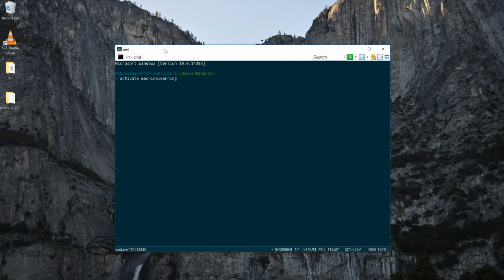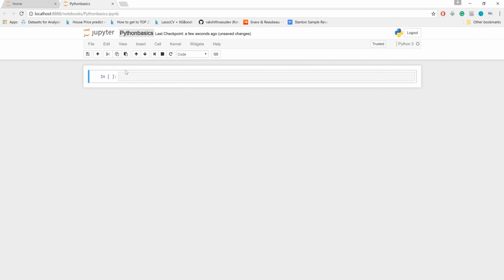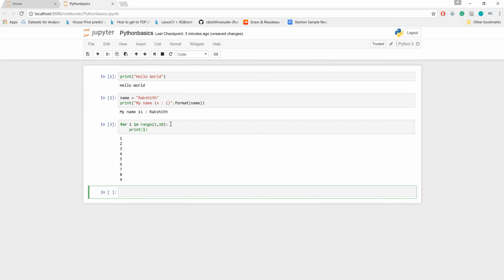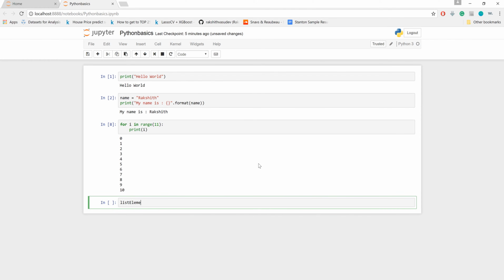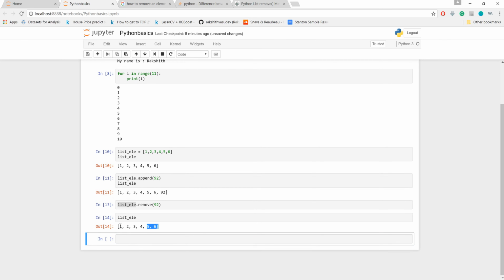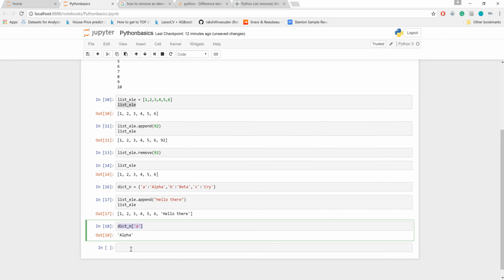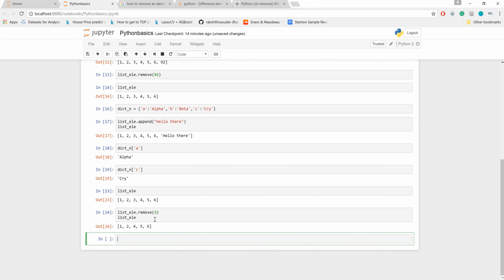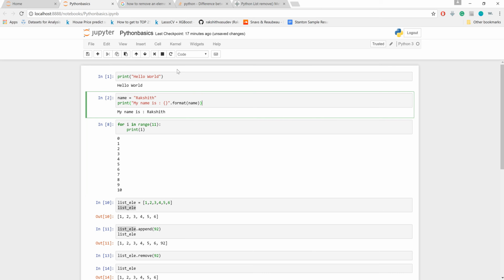1 - DataScience From Scratch With No Steps Skipped : Intro to Python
1 - Data Science From Scratch With No Steps Skipped: Intro to Python.

Learning DataScience from scratch includes learning various aspects of it such as statistics, mathematics, python. In this video, we'll get started with learning Python basics. This video is just to get a feel for python code.

This video assumes that you have a basic prior knowledge about programming in the first place. You know what is an ArrayList, Hashmap, For loop, While loop and such basic data structures.